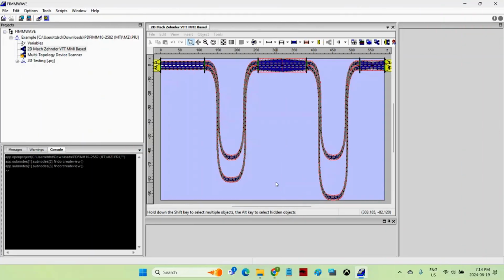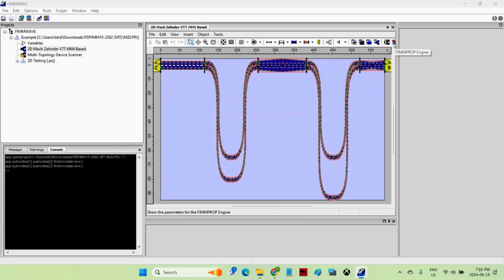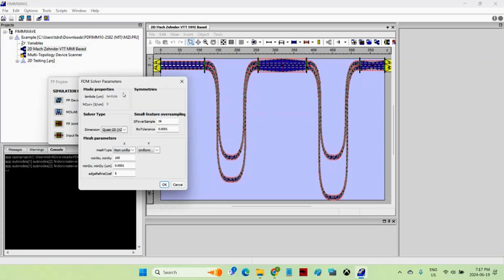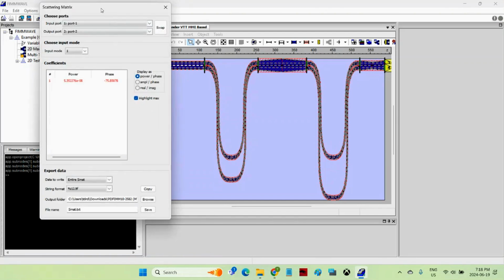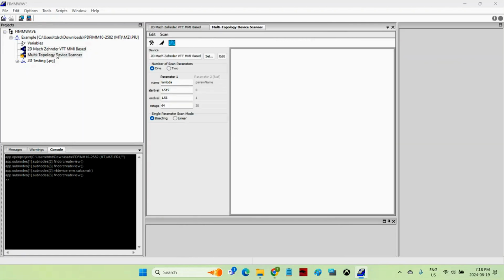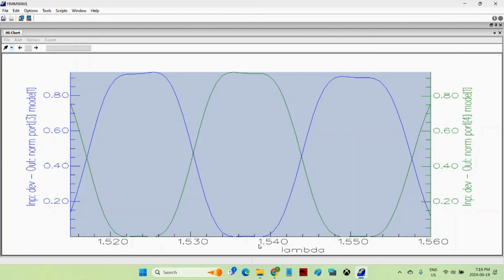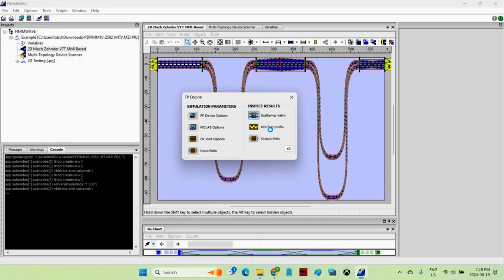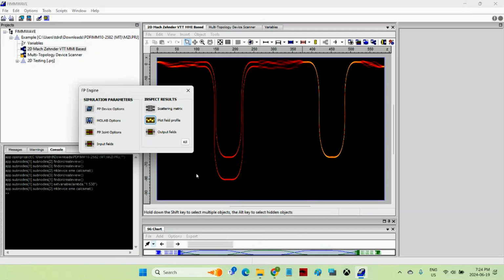MT-FIMMPROP EME simulation of a long arm Mach-Zehnder Interferometer using MMIs| CBS Japan